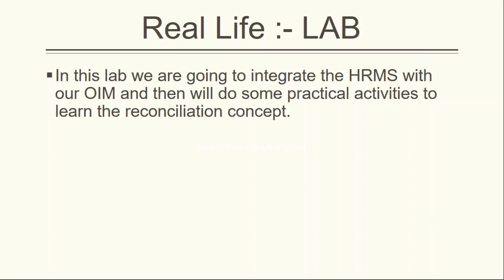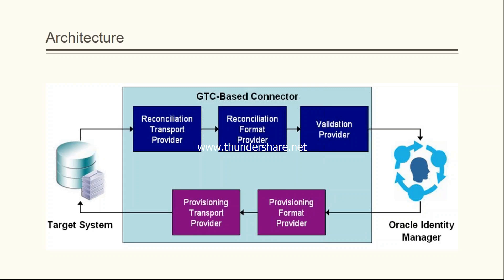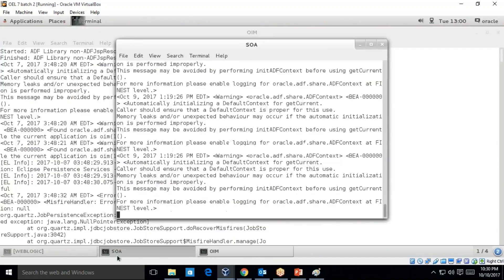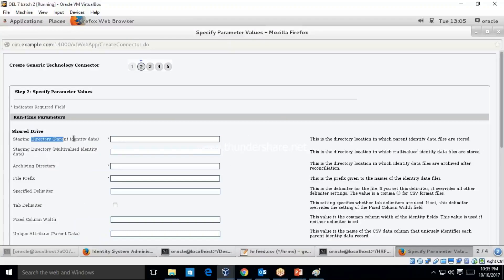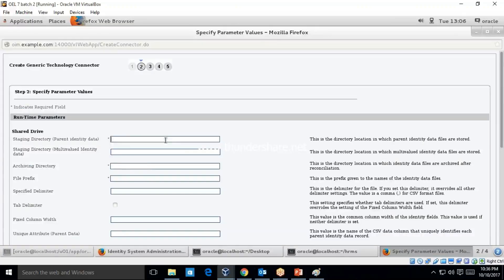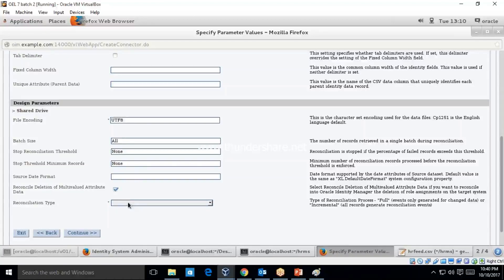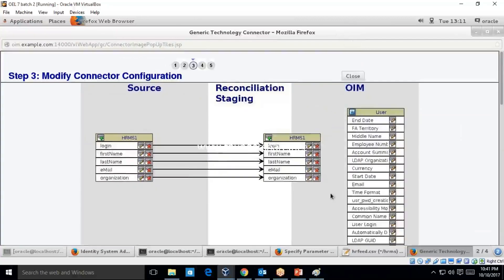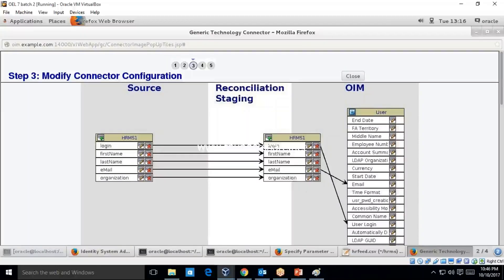OIM Flat File GTC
This video will help you to understand how the data is flowing from the HRMS system to OIM leading to the creation of new users/modification of existing users through the reconciliation concept.